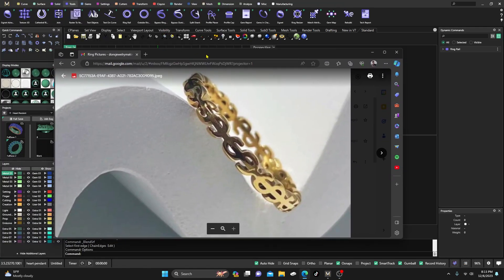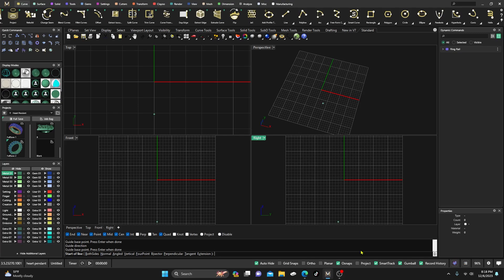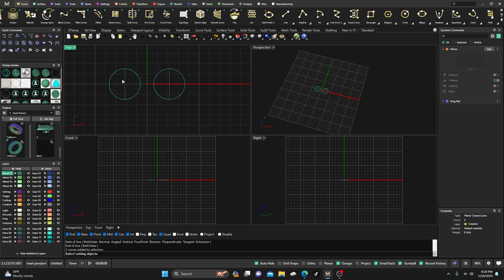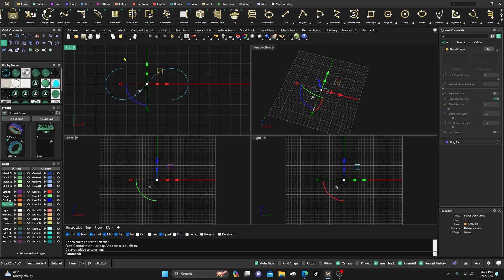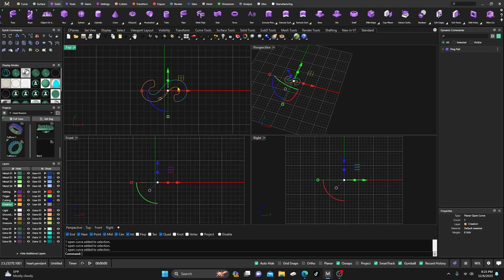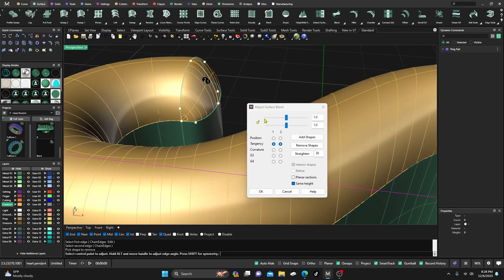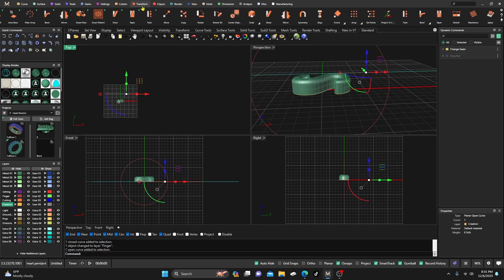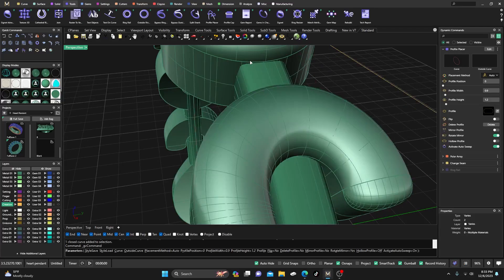MatrixGold Bank Ring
This is a viewer requested video on how to make a Bank Ring in MatrixGold. Will give a brief introduction to MatrixGold Guides and Rhino Guides in the video as well. We will post a video with more explanation on this command at a later date as well. I hope the content will be helpful and as always good designing.

Facebook Group help: Users helping Users